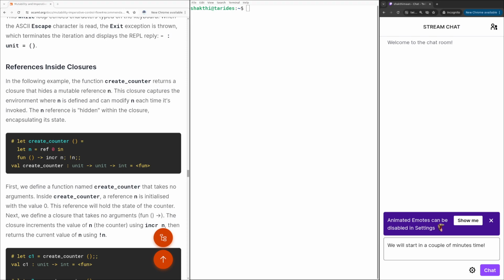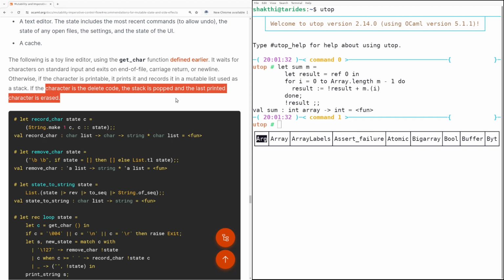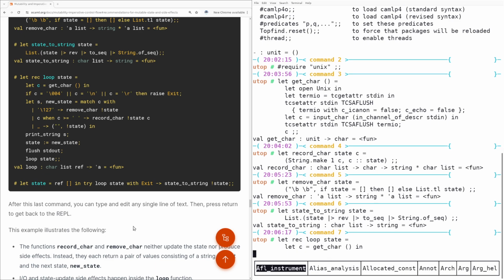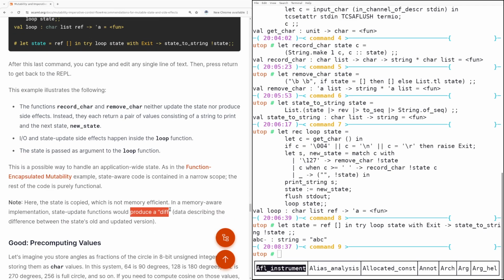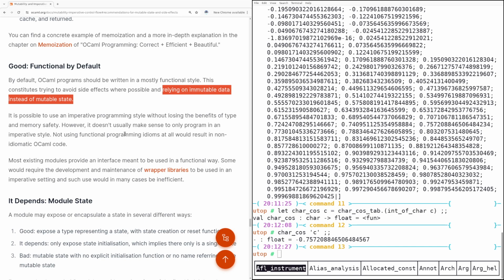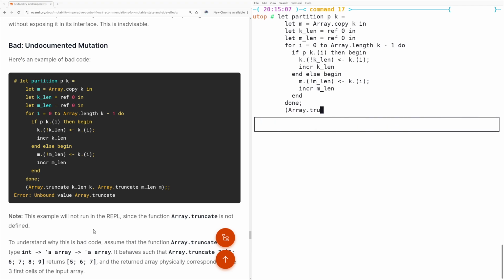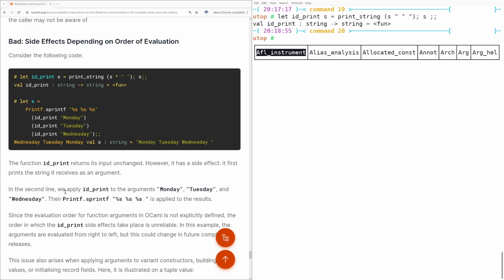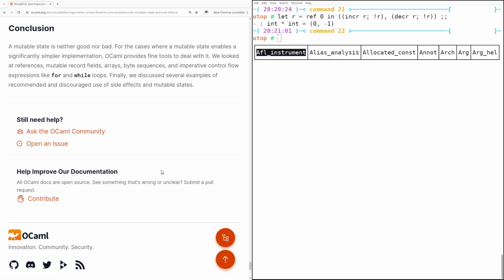16. Mutability and Imperative Control Flow - Part II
We complete the Mutability and Imperative Control Flow documentation addressing recommended good practices in managing side effects and state.